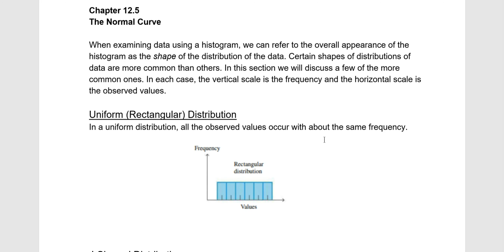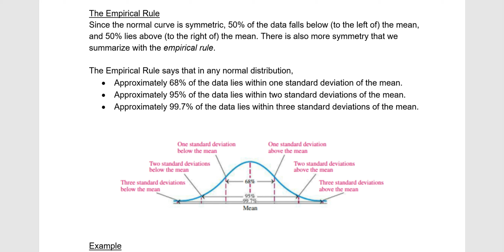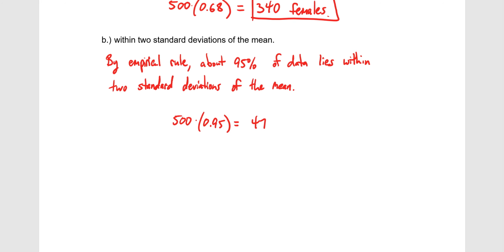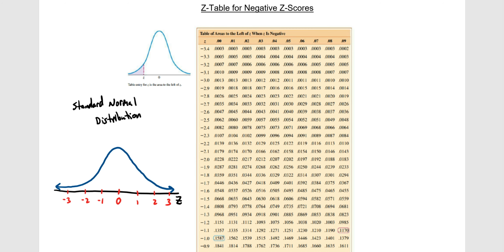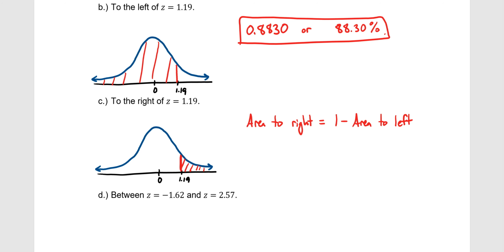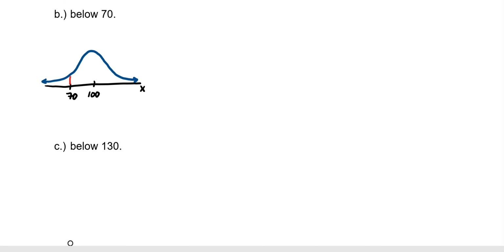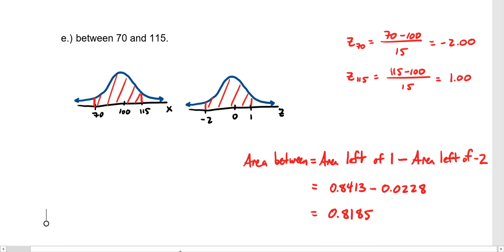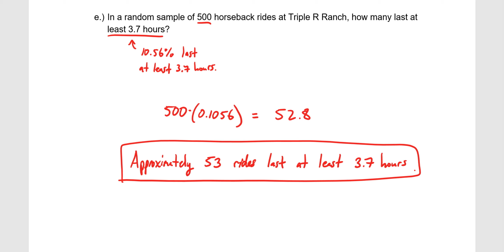Chapter 12.5 - The Normal Curve